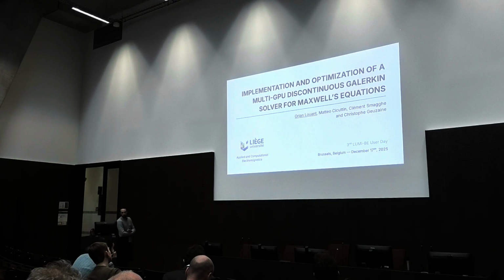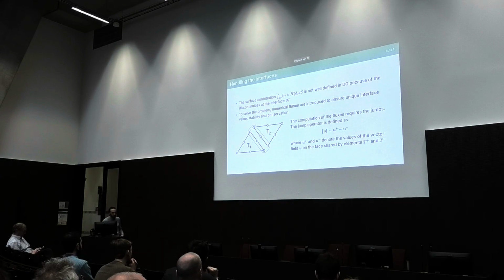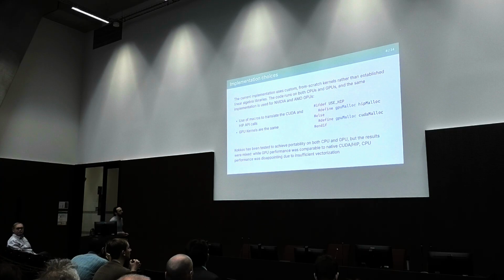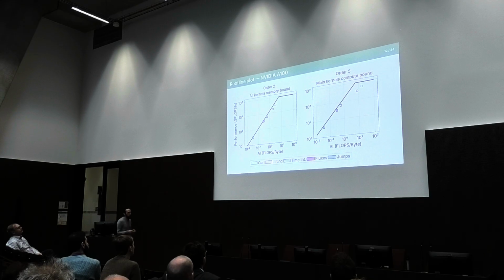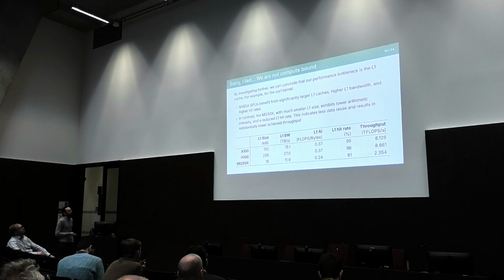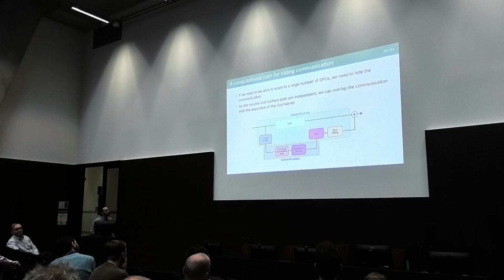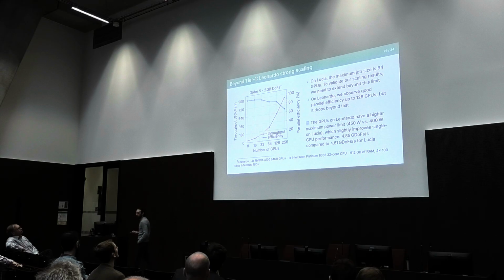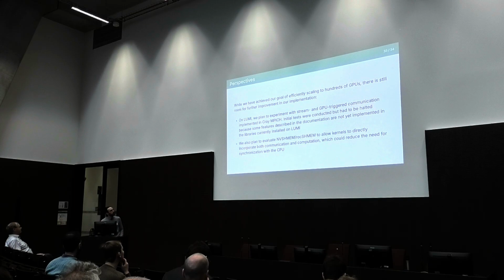UD25 | Implementation and Optimization of a Multi-GPU — Orian Louant (University of Liège)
Implementation and Optimization of a Multi-GPU Discontinuous Galerkin Solver for Maxwell’s Equations
Recorded presentation from Users Day 2025 — LUMI track

In this presentation, Orian Louant (University of Liège), together with collaborators from the Applied and Computational Electromagnetics group, presents the design, implementation, and large-scale optimization of GmshDG, a multi-GPU nodal Discontinuous Galerkin solver for Maxwell’s equations.

The talk introduces the Discontinuous Galerkin (DG) method and explains why it is particularly well suited for massively parallel GPU architectures. It then focuses on the practical challenges of scaling DG solvers to hundreds of GPUs on modern supercomputers such as LUMI, Leonardo, and Tier-1 systems.

Key aspects covered include:
-Nodal Discontinuous Galerkin formulation for electromagnetics
-GPU-first implementation supporting both NVIDIA and AMD GPUs
-Performance analysis using roofline models on A100, H100, and MI250X GPUs
-Identification of memory and cache bottlenecks
-Multi-GPU communication strategies using MPI
-Overlapping communication and computation to improve strong scaling
-Strong and weak scaling results up to hundreds of GPUs on LUMI

The presentation demonstrates how careful kernel design, communication hiding, and algorithmic choices enable efficient scaling to billions of degrees of freedom, while also addressing energy efficiency and performance portability across GPU architectures.

VSC & LUMI Users Day 2025 – Event Highlights
All insights from Users Day 2025 are collected on the official event page, including key highlights, recorded presentations, lightning talks, and additional resources shared during the event.

About VSC
The Vlaams Supercomputer Centrum (VSC) is a partnership between the five Flemish universities and their university associations. VSC brings together expertise in scientific and technical computing and provides infrastructure, training, and services to support research and innovation in Flanders. It promotes the use and added value of high-performance computing across academia and industry.